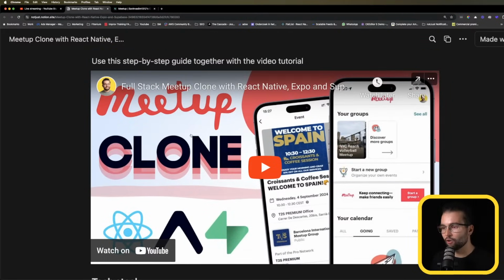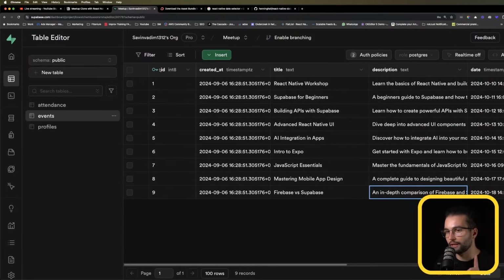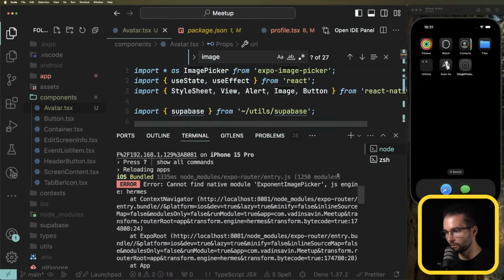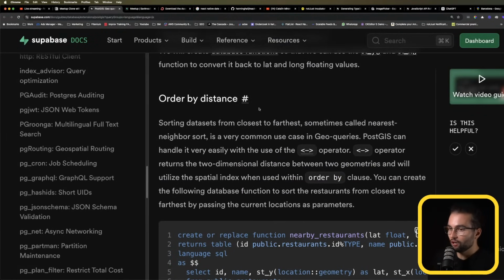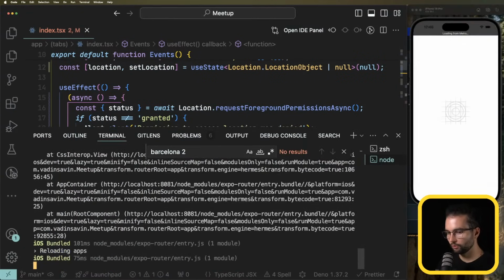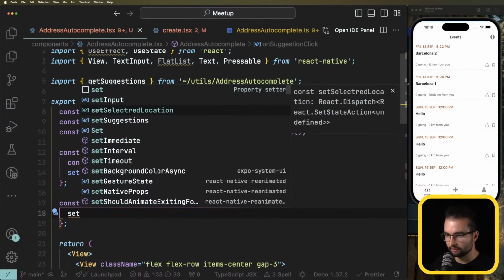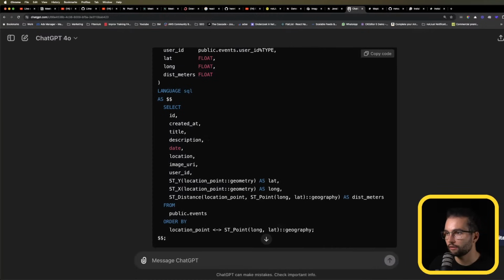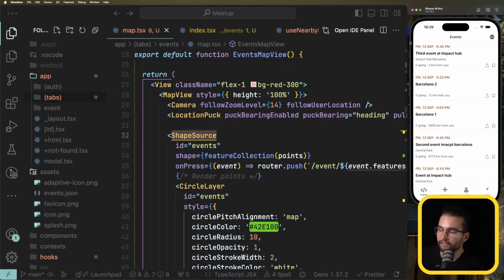Meetup Clone with React Native: Advanced Backend, Maps, GEO Filtering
In this second part of our tutorial series, we'll dive deeper into building our Meetup clone using React Native, Expo and Supabase. We'll focus on integrating maps, geo-filtering for nearby events, and enhancing the backend with filtering, sorting, and pagination. You’ll also learn how to implement event creation, bringing your app closer to a fully functional local event platform. Are you ready? Let's get started 🚀

- React Native for mobile app development
- Expo for a streamlined development process
- Expo Router for easy navigation
- Supabase for advanced backend capabilities: filtering, sorting, and pagination
- Maps integration and GEO filtering for real-time nearby event discovery
- Supabase for backend services, including authentication and real-time data

Timecodes:
0:00 Intro and Project Overview
5:51 Adding the Create Event Feature
43:48 Fixing the Types for Tables
57:36 Uploading the User Avatar to the Storage
1:12:21 Uploading Event Images with Supabase Storage
1:25:53 Fetching Nearby Locations using Geo Queries with PostGis
2:05:15 Using User Location using Expo Location
2:25:25 Implementing Address Autocomplete with MapBox API
3:18:22 Displaying Events on a Map using MapBox
3:50:38 Project Demo and Outro